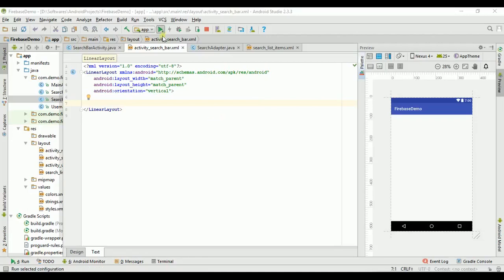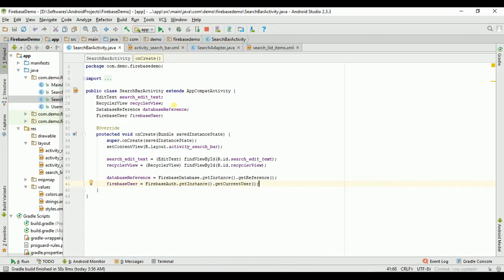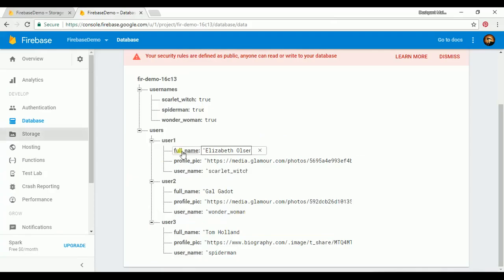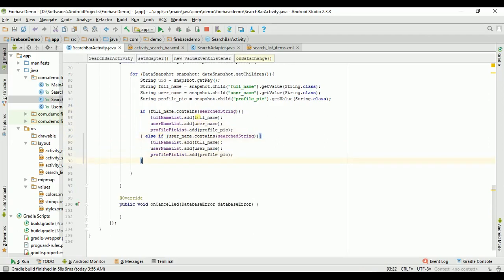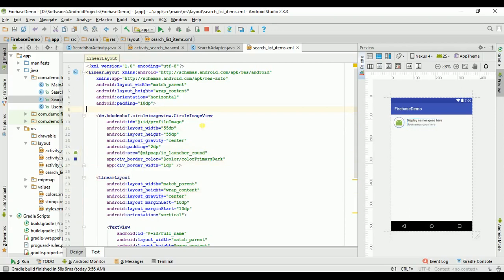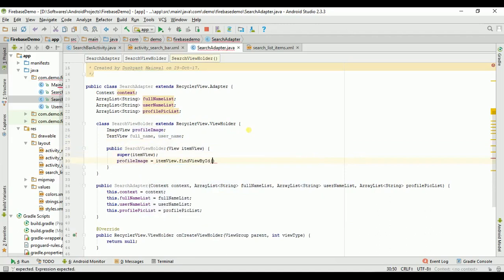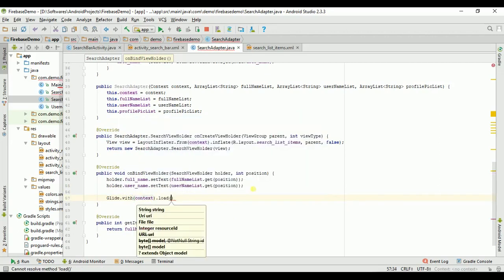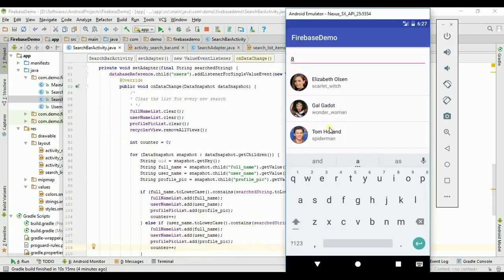Create Search Bar Using Firebase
This is a tutorial for creating a serarchbar using firebase.

How it works:

Before this tutorial you must have a basic understanding of how firebase works and how to use firebase database.

In this tutorial we'll search users based on their full_name and user_name.
1) Make a database reference and use a single event value listener on it.

2) Go through each node one by one and check if contains the searched string.

3)  Limit searched results to 15 (or any value you want) and set the RecyclerView Adapter.